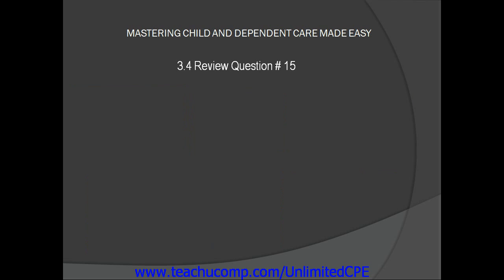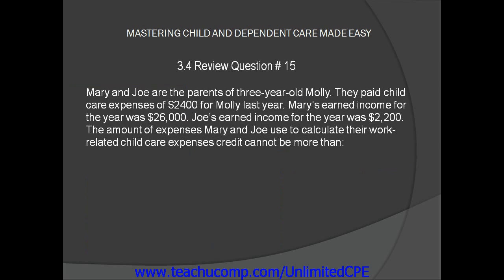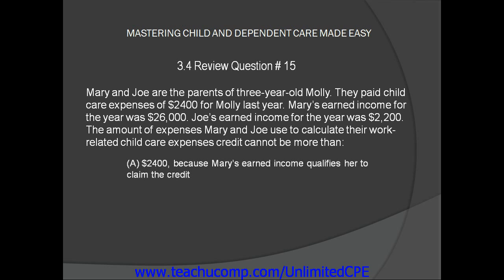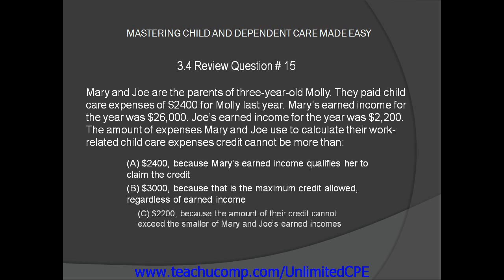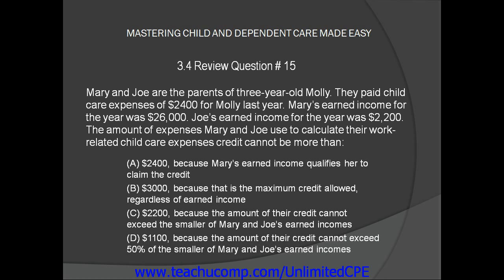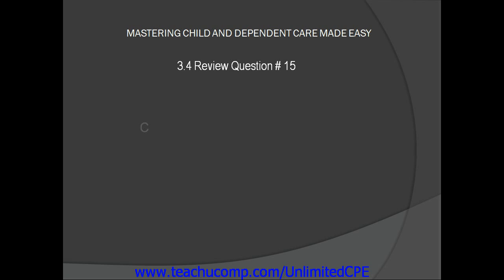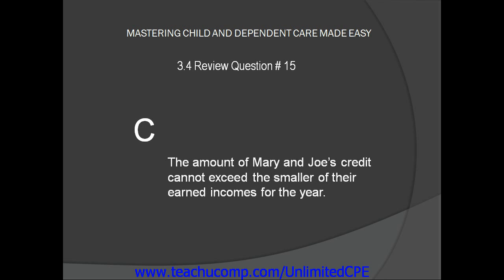CPE for CPAs and EAs 2013 Child and Dependent Care Expenses The Earned Income Limit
A clip from Child and Dependent Care Expenses-CPE Edition: The Earned Income Limit.